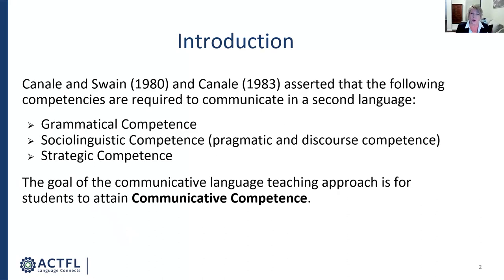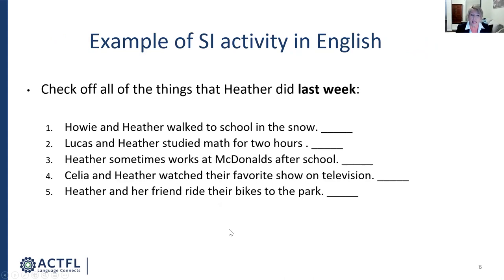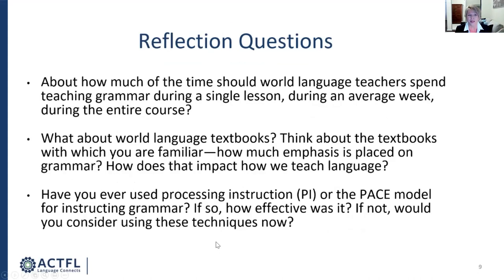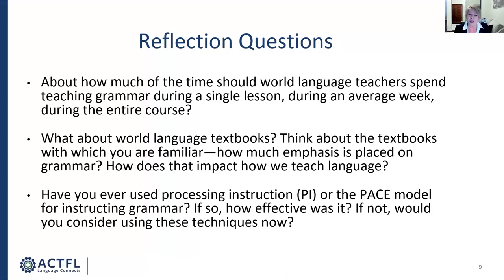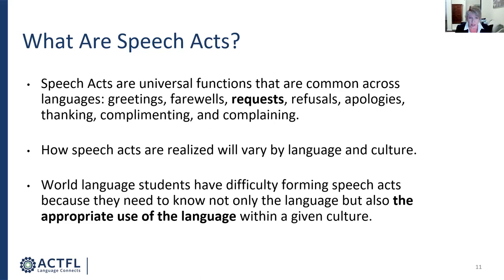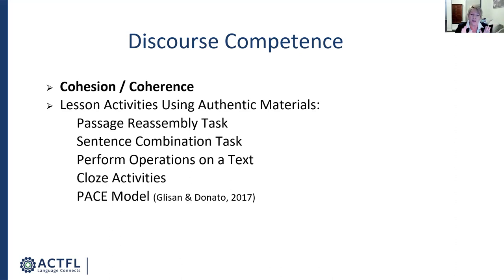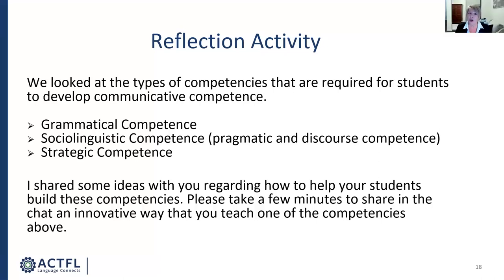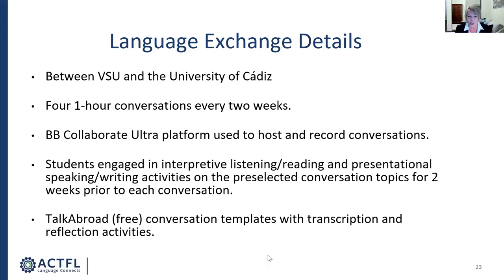Teaching Language Communicatively: Victoria Russell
The goal of communicative language teaching is for learners to attain communicative competence. Unpack the theory and research on communicative competence, including four competencies (grammatical, sociolinguistic, discourse, and strategic) that language learners must acquire to be communicatively competent. Examine practical tools, resources, and activities for fostering these competencies in traditional, hybrid, and/or online teaching environments. Identify how to use multimedia resources for developing learners’ intercultural communicative competence. Explore digital storytelling and virtual exchanges for connecting students to the target cultures.